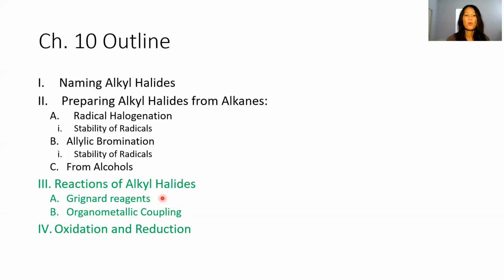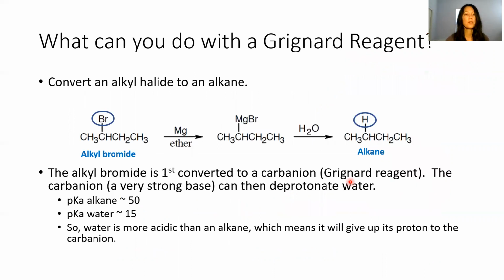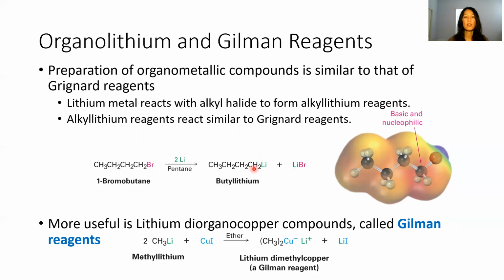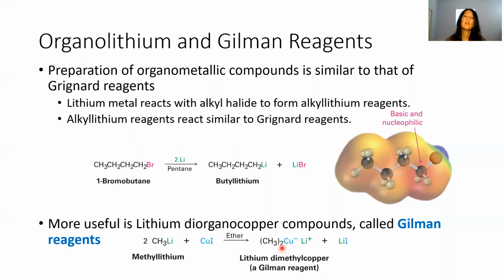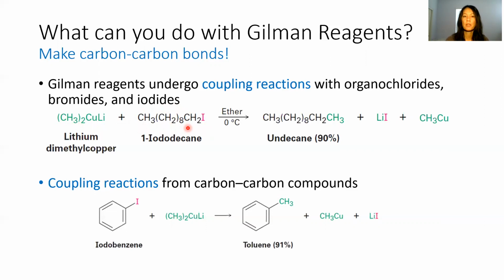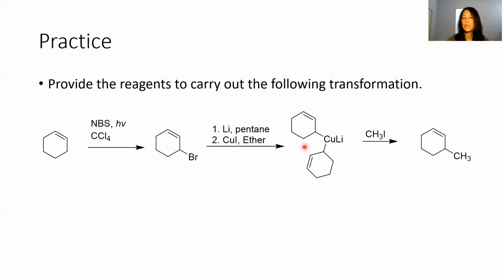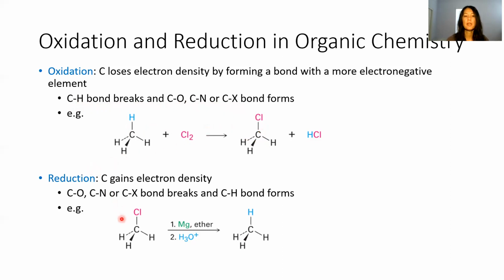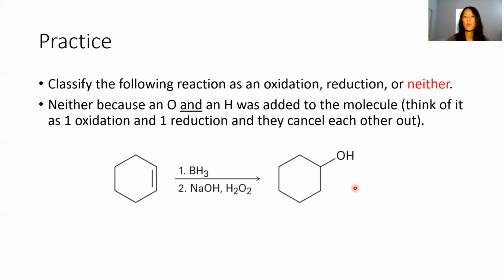CHEM201 Ch 10 Alkyl Halides Part 2